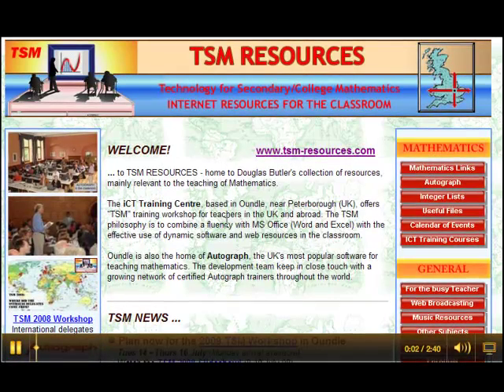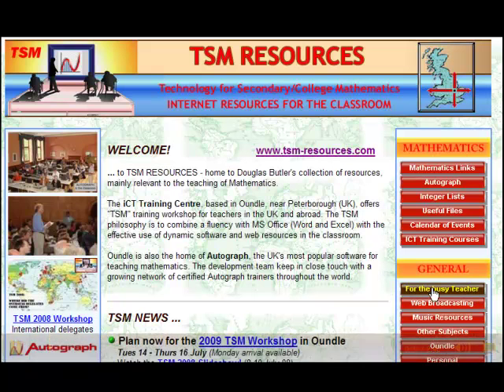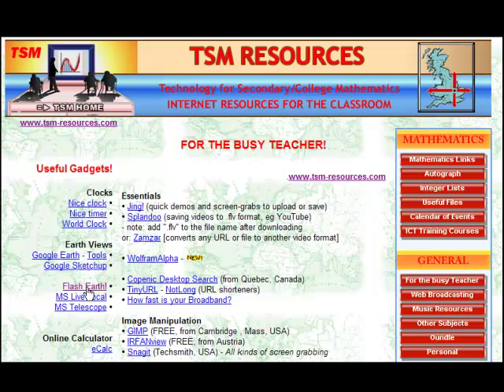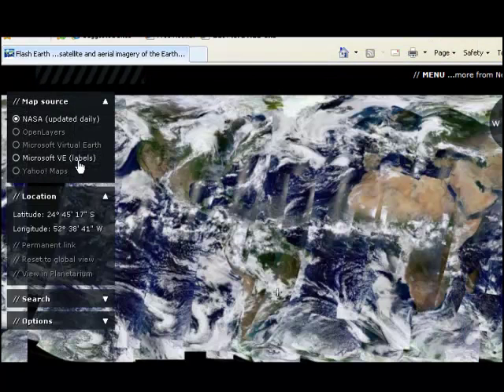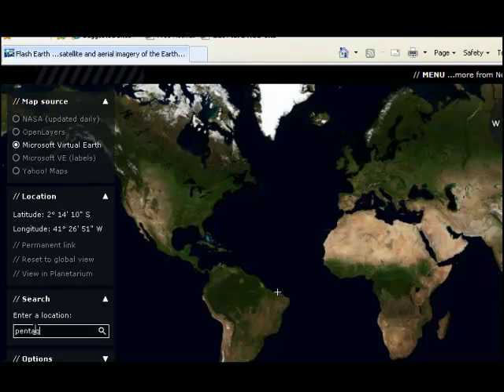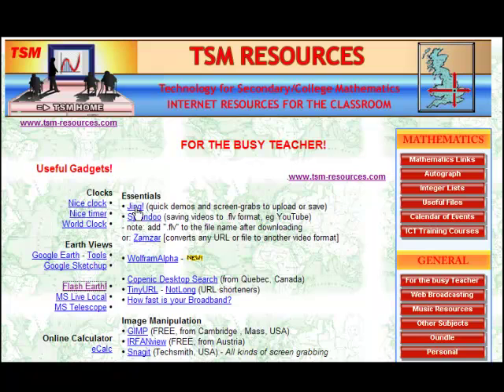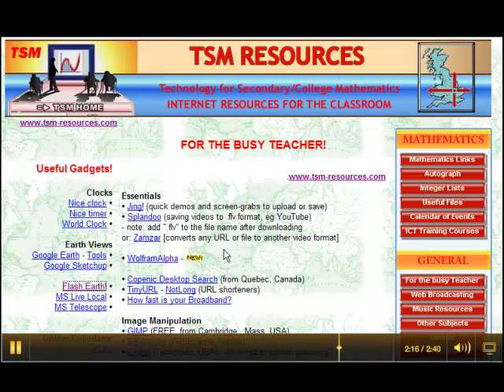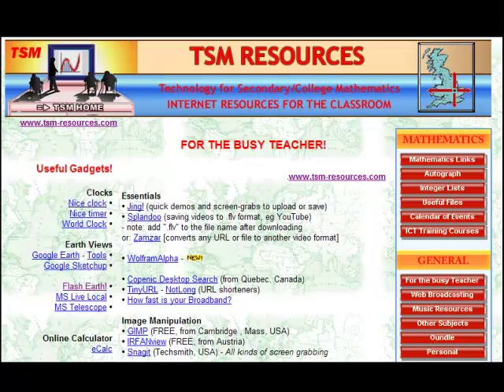Links for the Busy Teacher